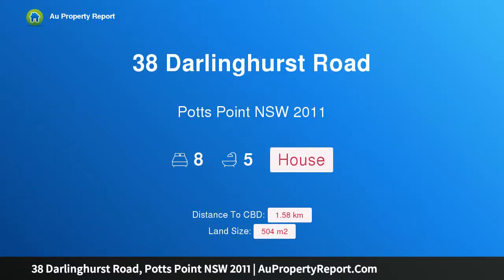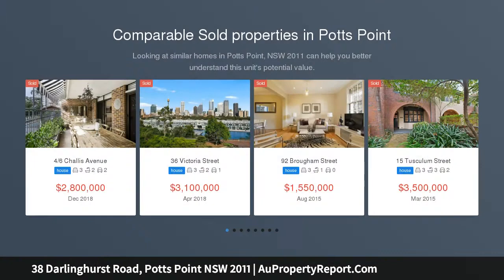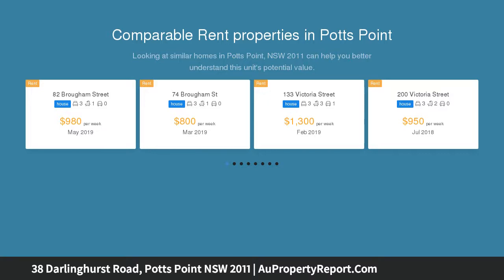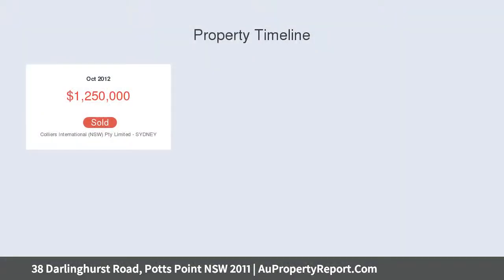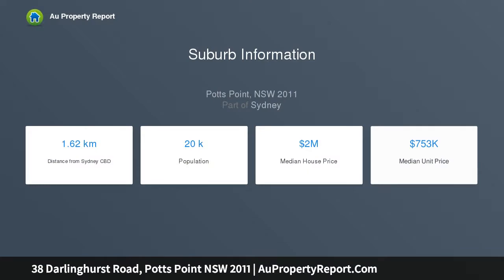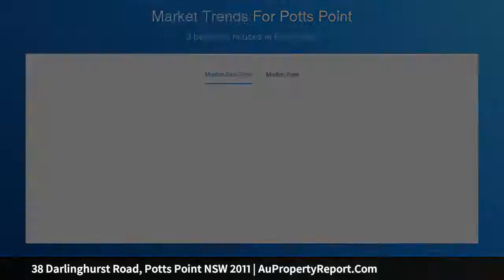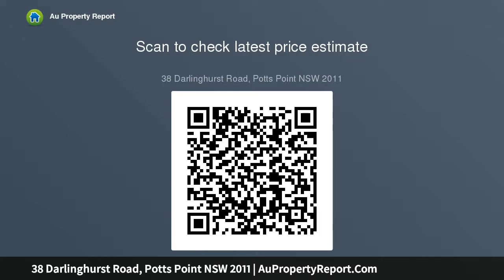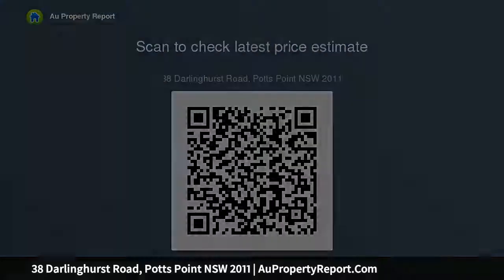38 Darlinghurst Road, Potts Point NSW 2011 | AuPropertyReport.Com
38 Darlinghurst Road, Potts Point NSW 2011
Property Type: house
Bedrooms: 8
Bathrooms: 8
Car Space: 0
OWN A PIECE OF THE GOLDEN MILE